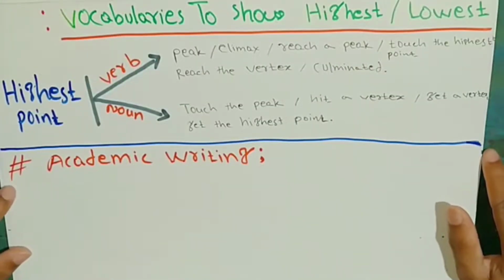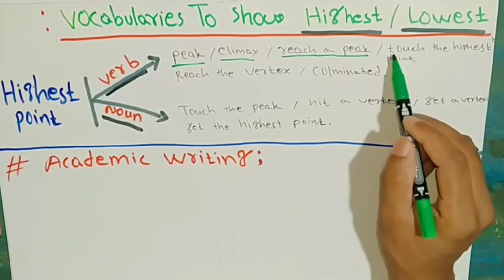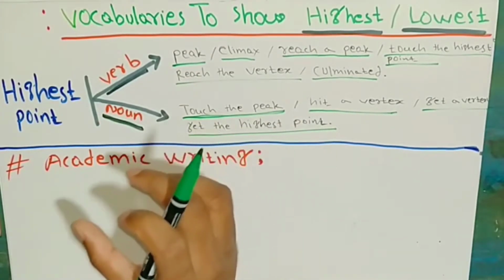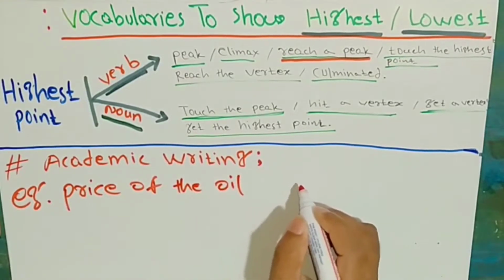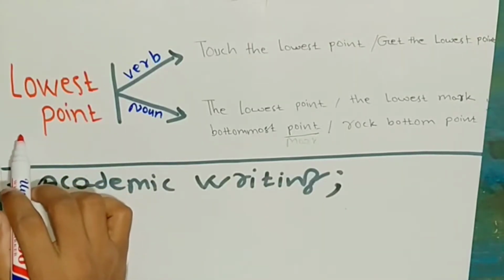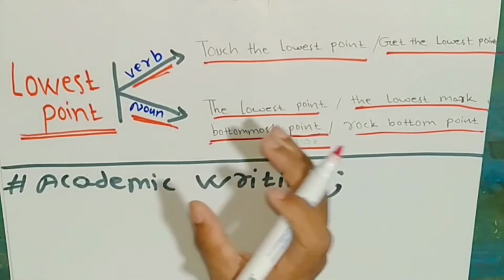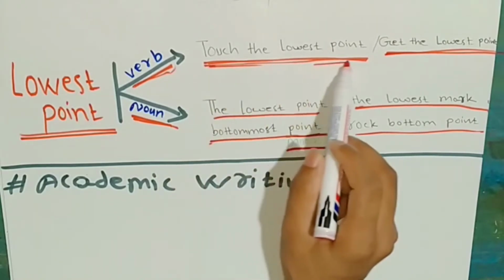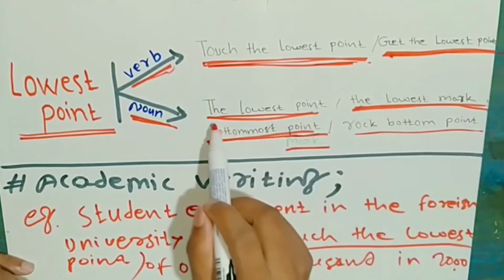IELTS band 9 Vocabularies. Advanced English vocabularies.@learnadvancedenglish3773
IELTS band 9 Vocabularies. Advanced English vocabularies.‎@Learn Advanced English